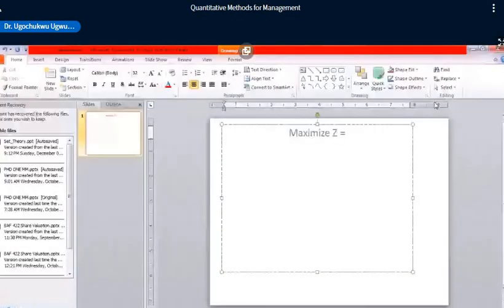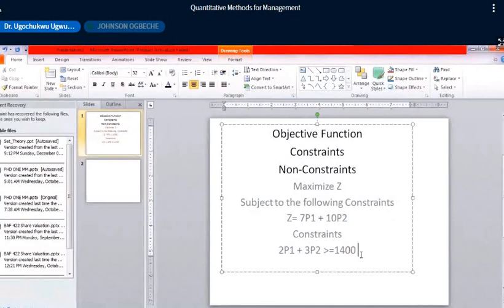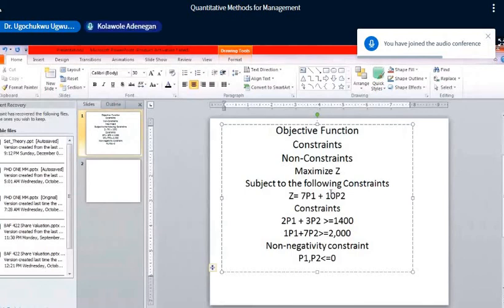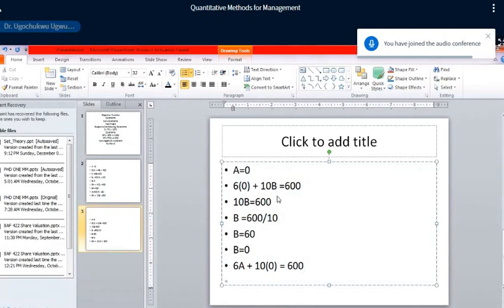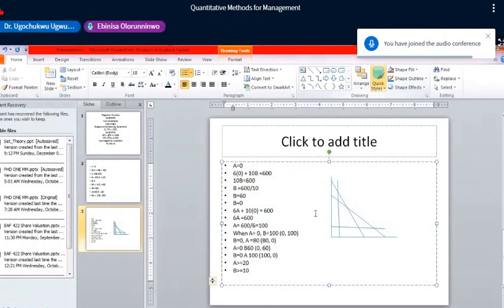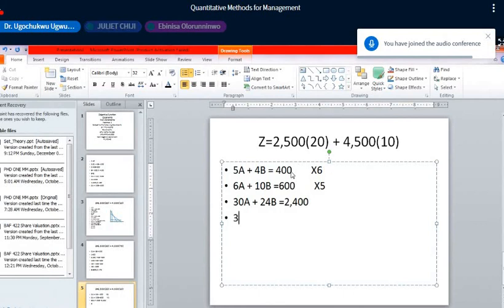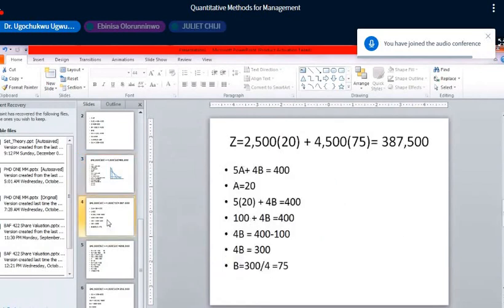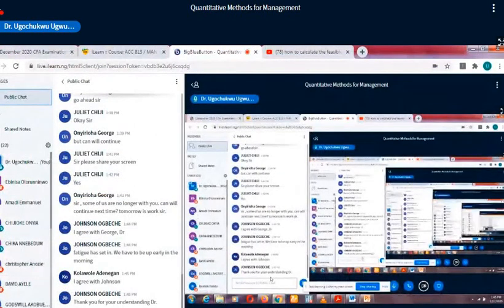Quantitative Method of Management Video 07 12 2020 10 55 29 PM